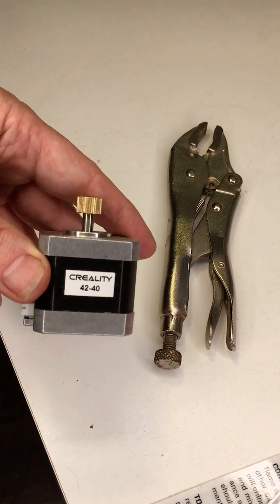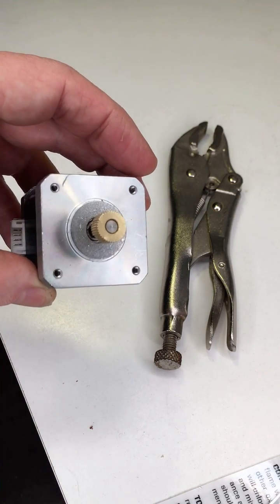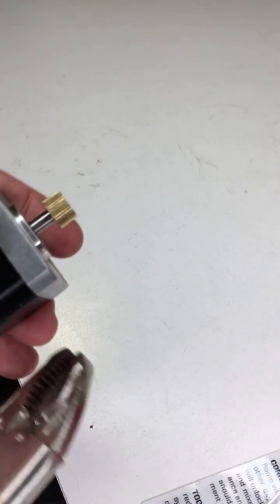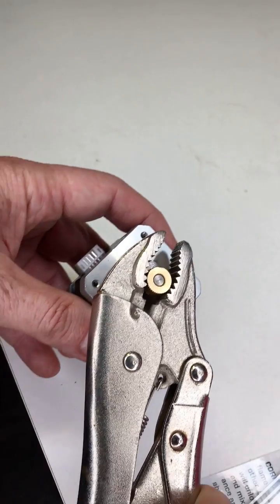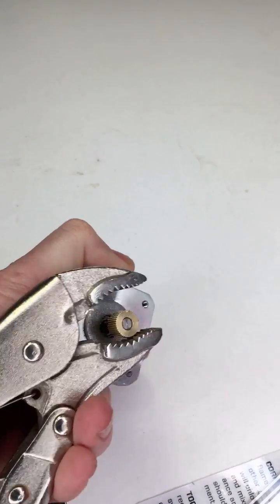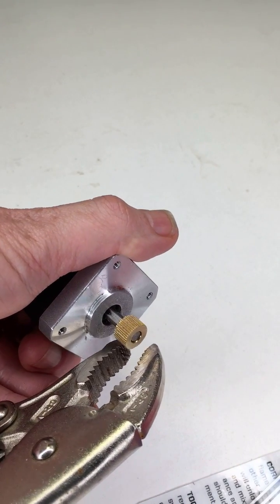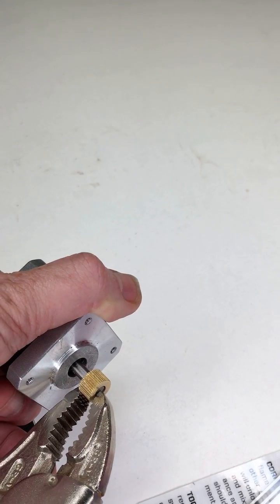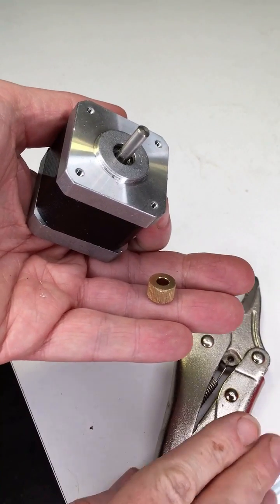How to Remove a Pressed-on Gear From a Creality 42-40 Stepper Motor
Here is a simple technique for removing a pressed-on feed gear from a Creality 42-40 stepper motor. This is accomplished by using a vice grip to squeeze the soft brass gear and loosen its grip on the motor shaft.
Then by placing the a corner of the vice grip's upper jaw on the motor shaft end and the lower jaw under the gear, the gear will pop right off with a gentle squeeze. This puts no stress on the motor itself.